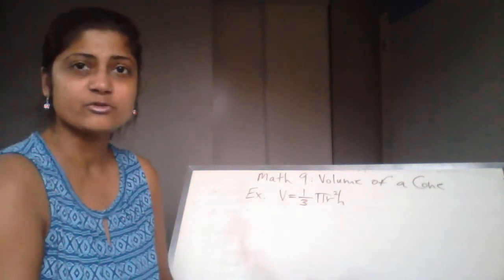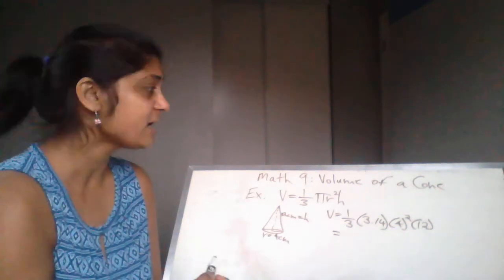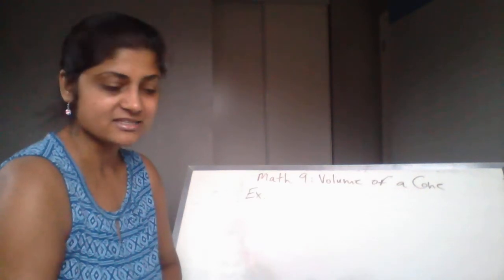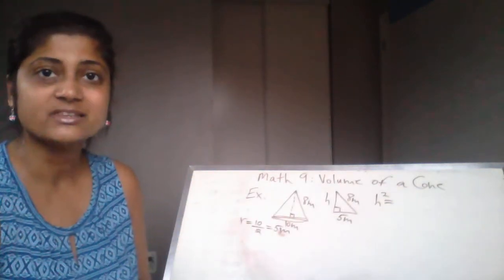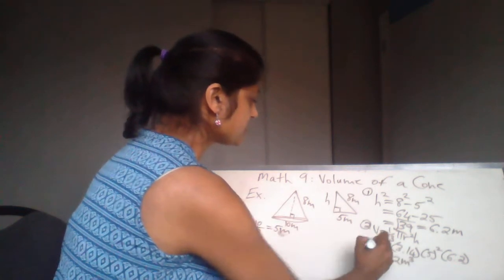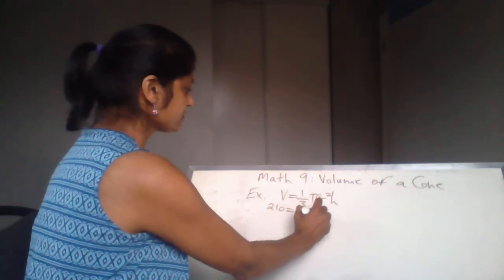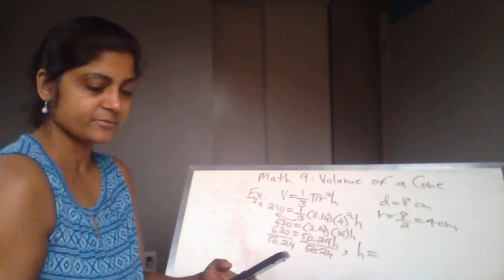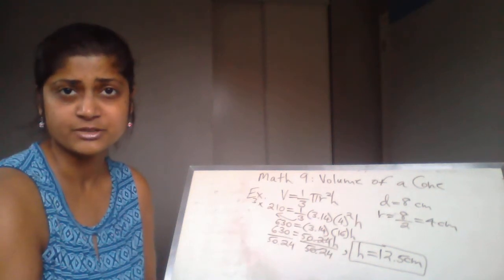Math 9 Volume of a Cone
This video covers how to calculate the volume of a cone. Students may also be given the volume and the radius and be asked to solve for the height of the cone. There are many variations to these questions so be sure to do a lot of practice problems!